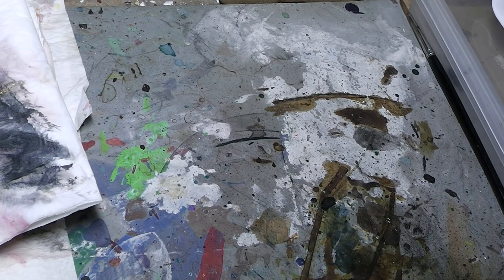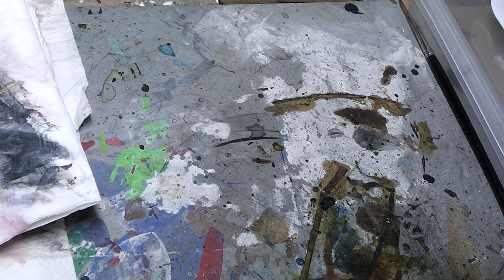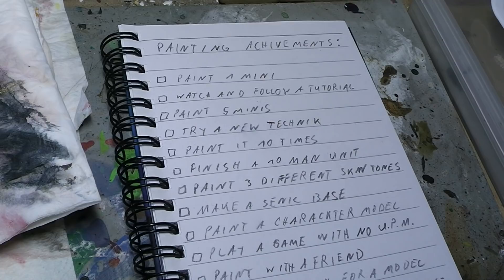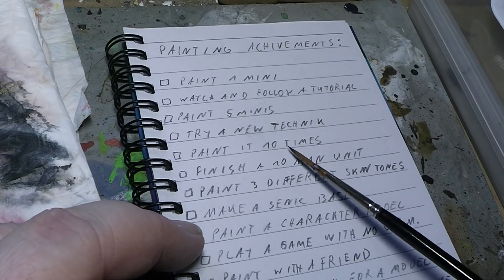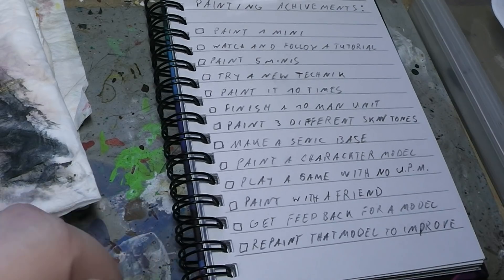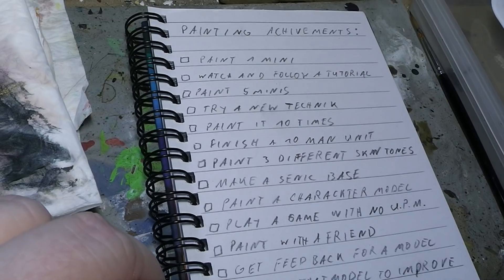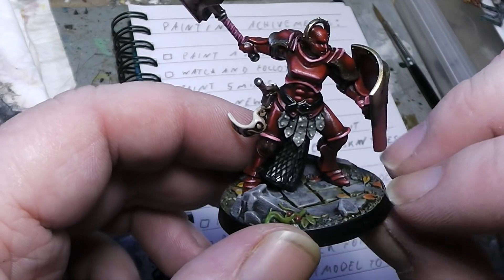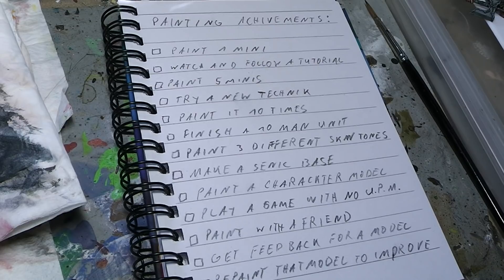Paint Achievement unlocked